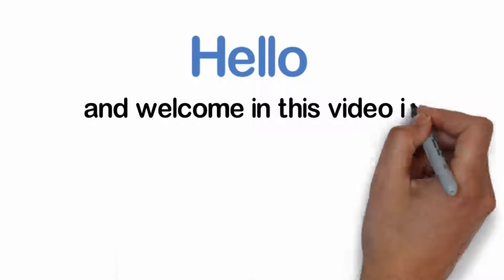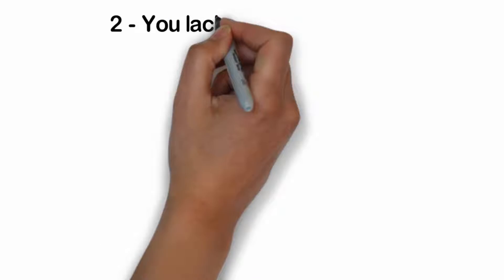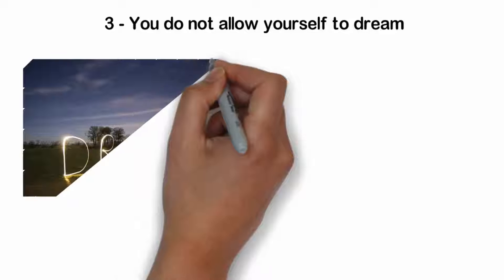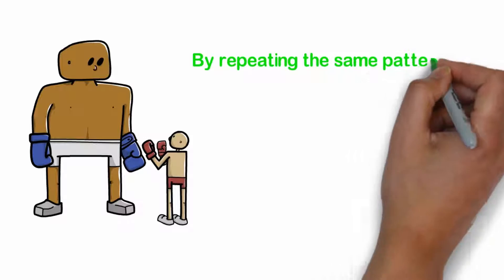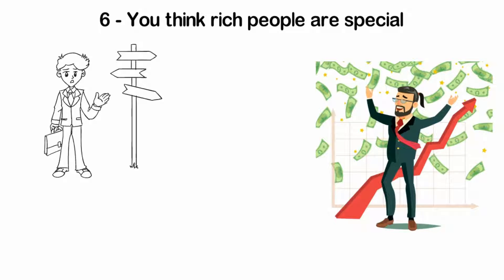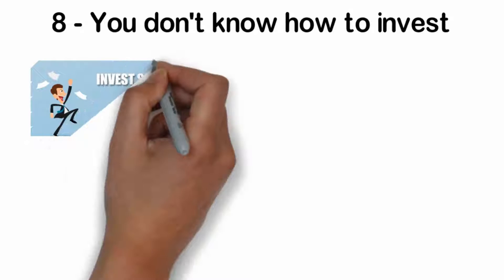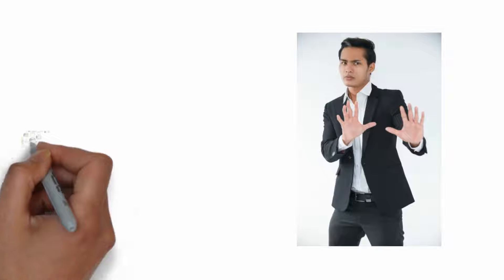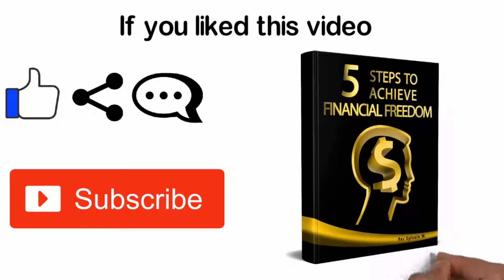10 Signs You Will Stay Poor (And Never Be Rich)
🎁Download for Free the New Book: "5 Steps To Achieve Financial Freedom" by clicking

Will you become rich ? Discover in this video the 10 signs you will stay poor (and maybe never be riche) !